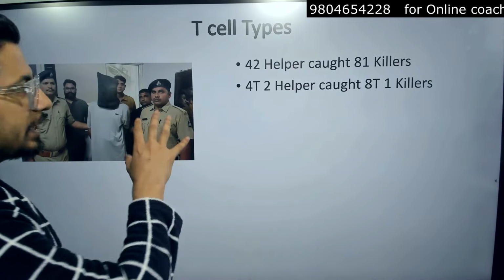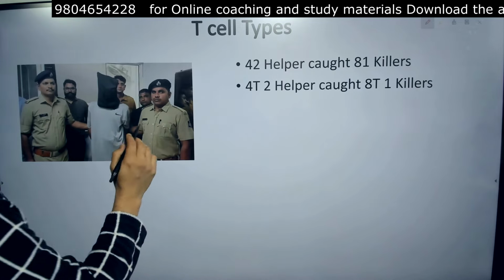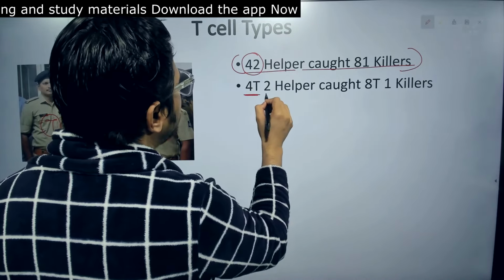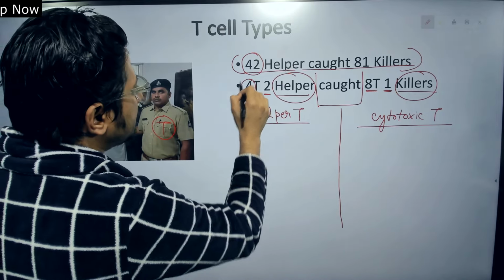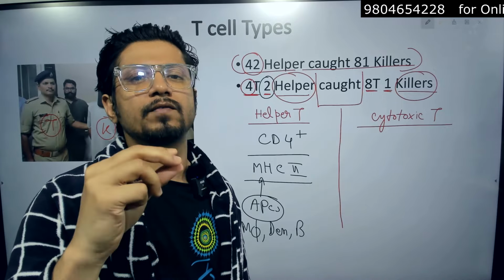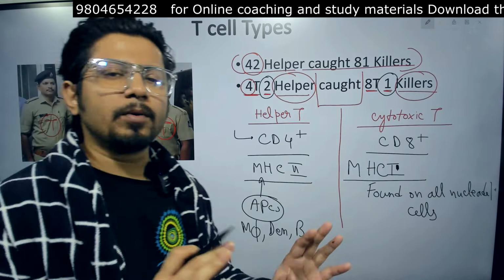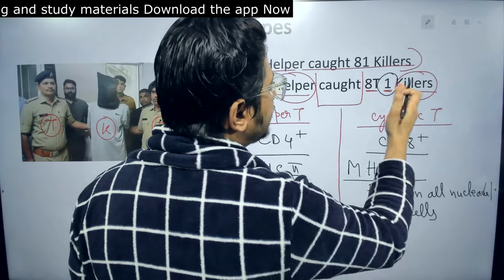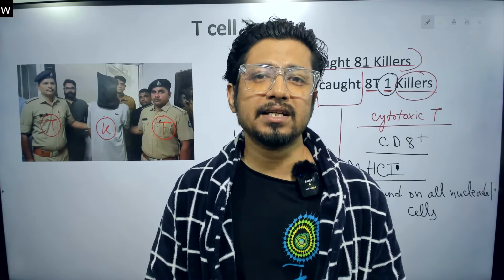T cell types mnemonics | T cell classification tricks to remember | T helper cell | Cytotoxic t cell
T cell types mnemonics | T cell classification tricks to remember | T helper cell | Cytotoxic t cell - This lecture explains T cell types mnemonics | T cell classification tricks to remember.